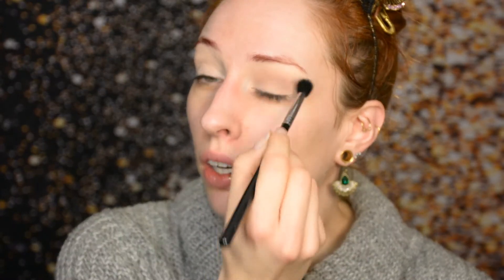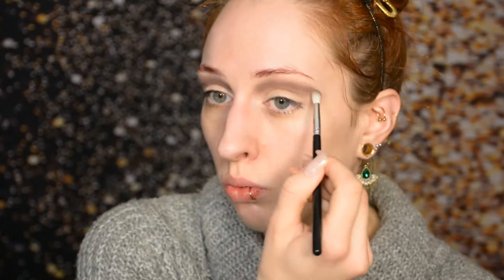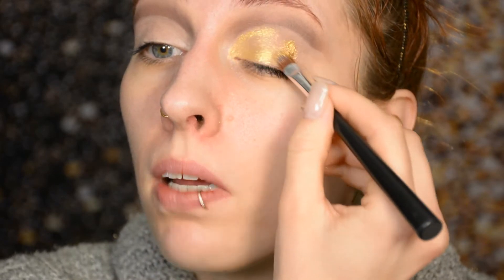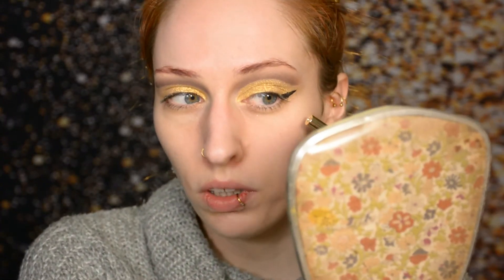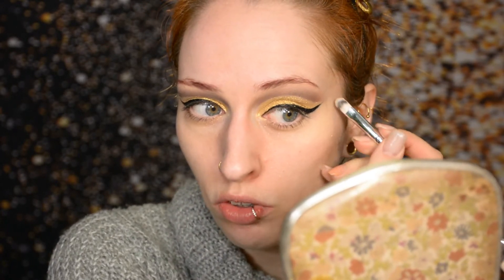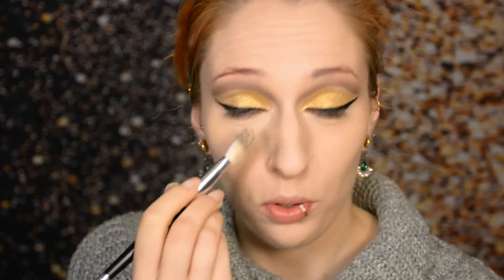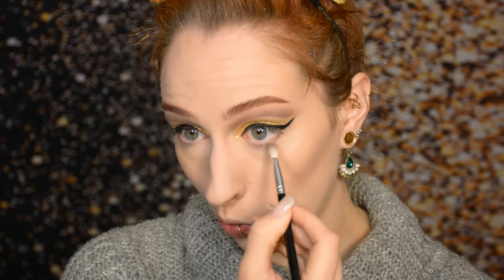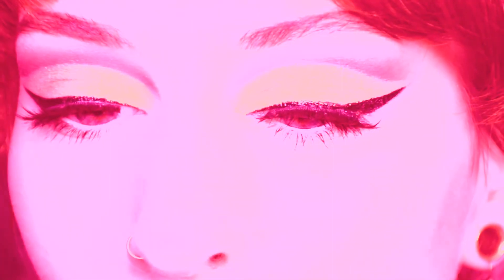Looks like Real Gold😲⭐ | Wearable Glam Cut Crease | Makeup Tutorial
A metallic cut crease that almost looks like real gold! Glam, yet still wearable :D

Products I used:
Eyes:
-Catrice Cosmetics Pro Slim eyeshadow palette Neon Earth ‘Cosmo’ ‘Eclipse’ ‘Desert’ ‘Lightning’
-NYX Foil Play cream pigment ’08 Pop Quiz’
-NYX Epic Ink liner ’01 Black’
-xoBeauty false lashes ‘The Rebel’
-Yves Rocher Vertige mascara ’01. Noir’

Face:
-Catrice Cosmetics Liquid Camouflage High Coverage concealer ‘020 Light Beige’
-NYX A Bit Jelly ’01 Opalescent’
-Jeffree Star Cosmetics Magic Star Setting powder ‘Translucent’
-BH Cosmetics Mrs. Bella Peachy blush (left one)
-Anastasia Beverly Hills DipBrow pomade ‘Auburn’
-L’Orèal Elnett hairspray ‘Sublime Fixation’

Lips:
-Ellis Faas Milky Lips ‘L201’

Camera:
-Nikon D5200
-Nikon lens DX VR AS-S Nikkor 18-140mm
Editing software:
-Audacity
Microphone:
-Röde VideoMic Rycote
Laptop: